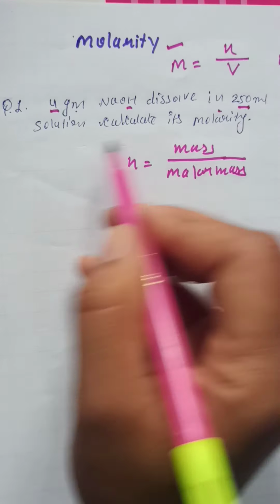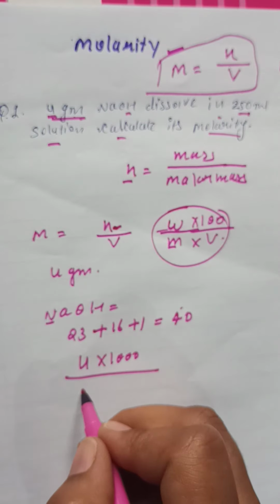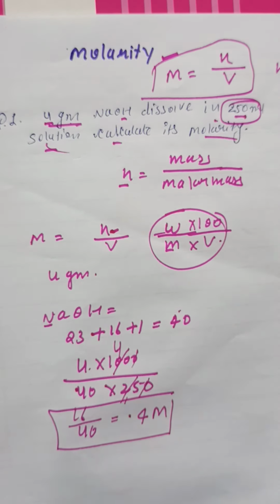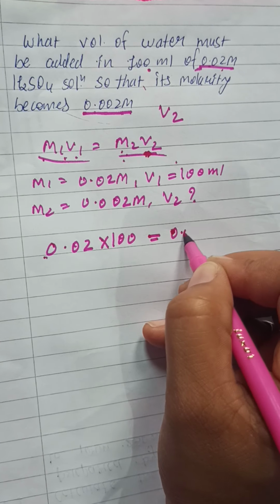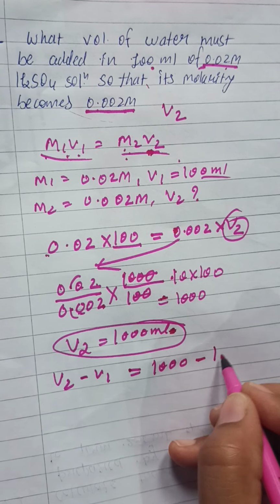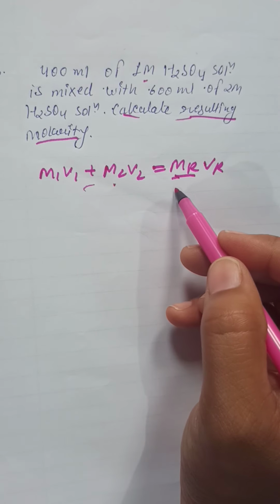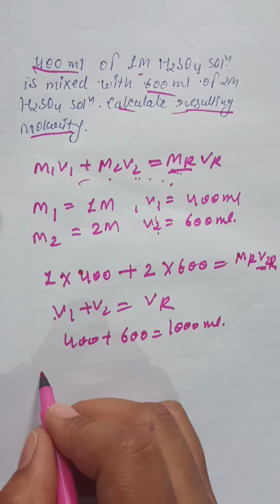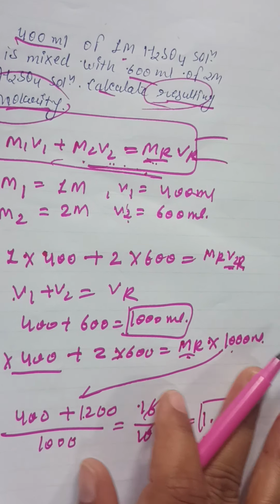June 6, 2021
hello all..I will going to share the questions based on molarity and also based different formula's of molarity. I hope this will helpful for u